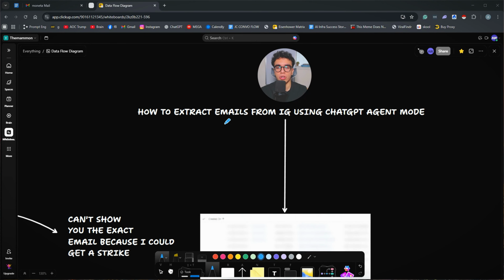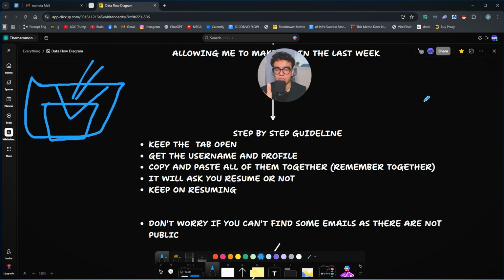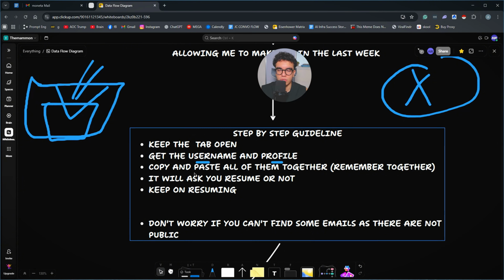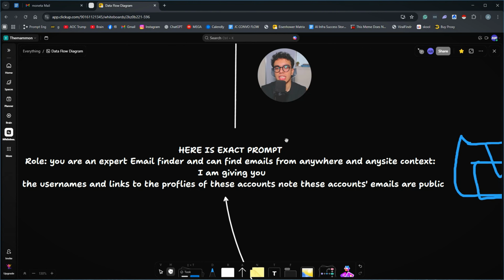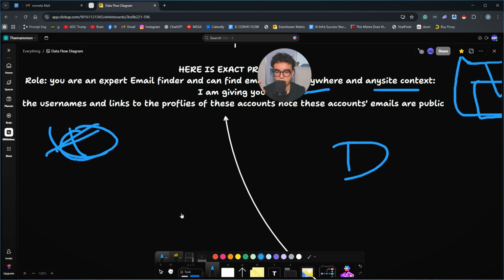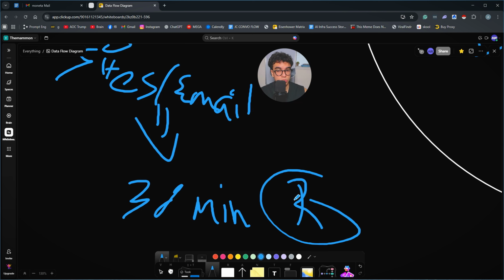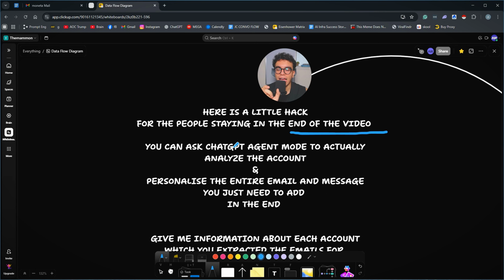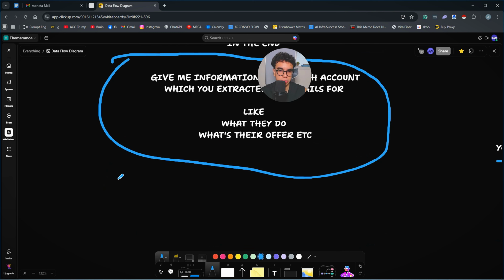ChatGPT Agent Mode: IG Email Extraction That Booked $13k in 7 Days